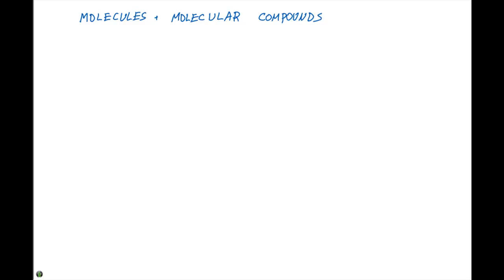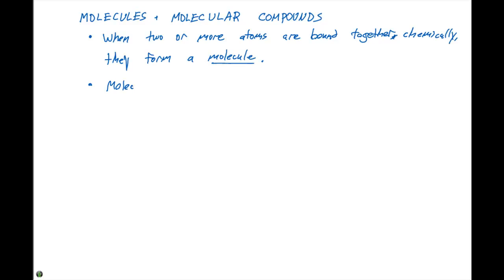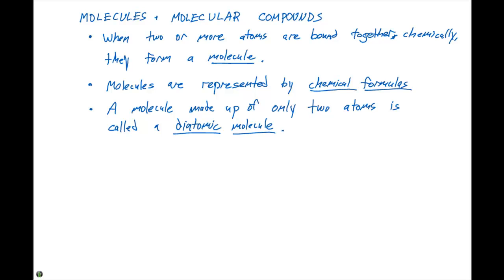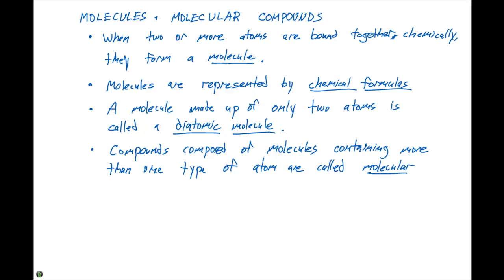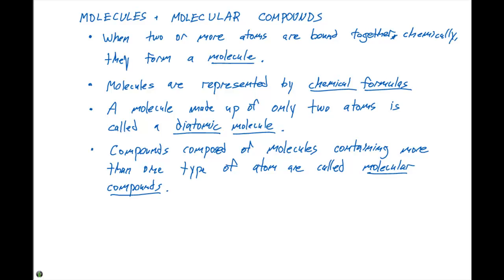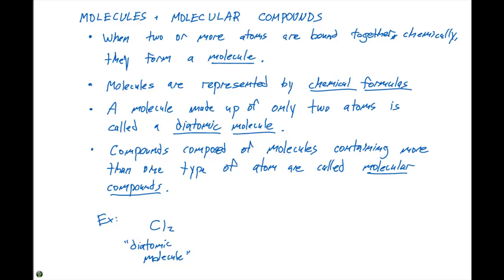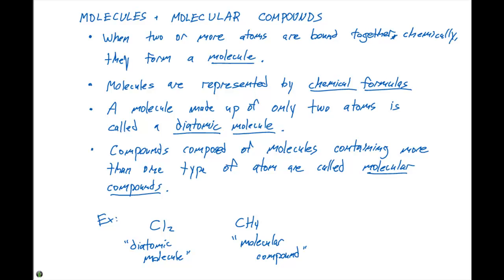2.6 Molecules and Molecular Compounds